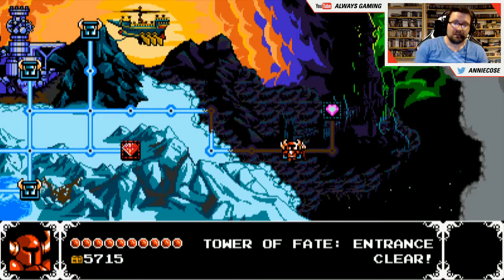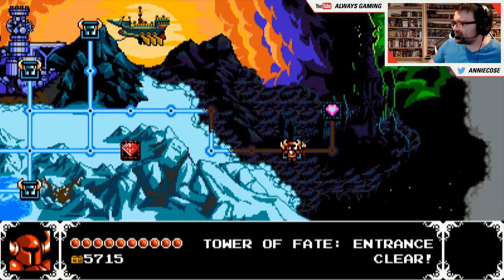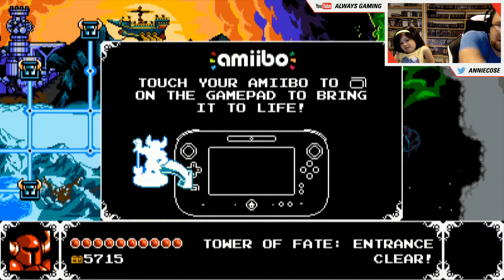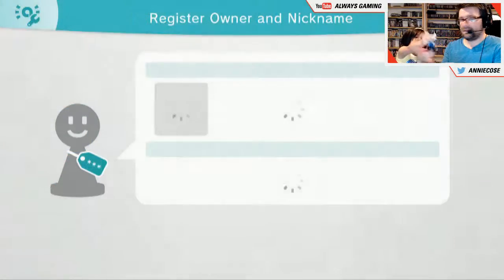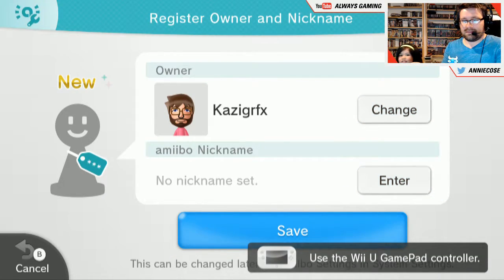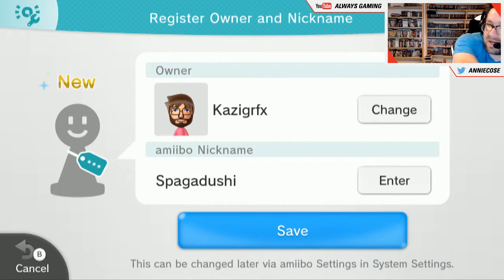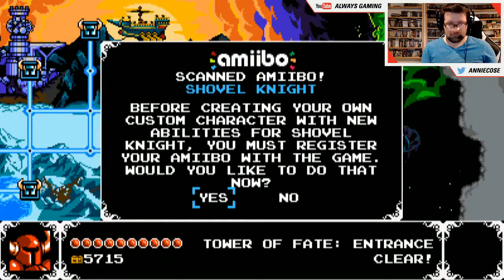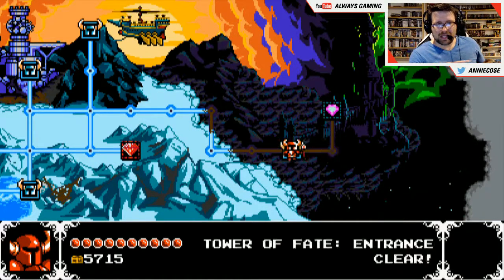Shovel Knight Amiibo Review - Wii U Part 2